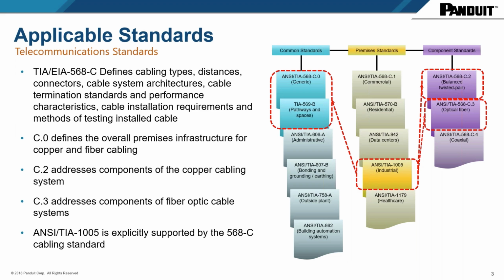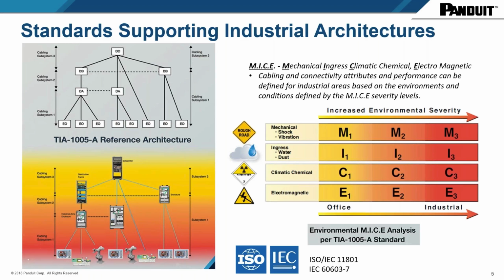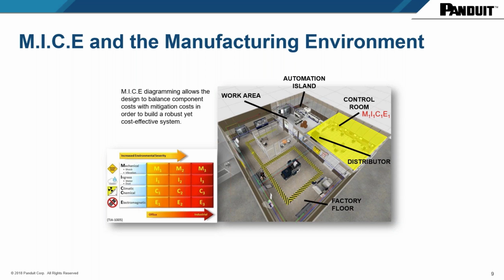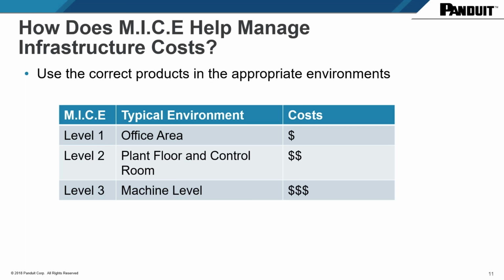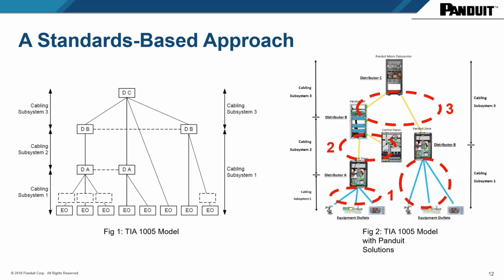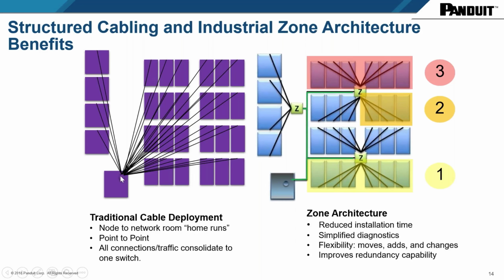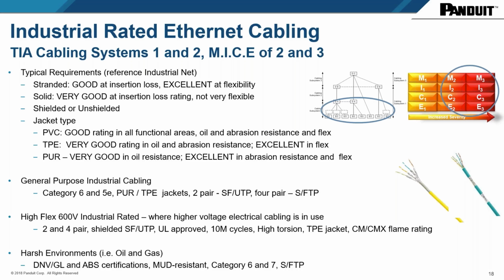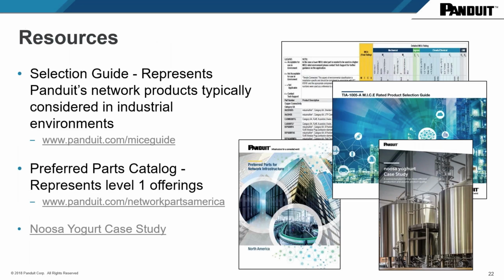Industrial Network Infrastructure Designed for your Environment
This free webinar is packed with information and helpful tips on how to lower total cost of ownership, reduce plant downtime, and increase production capacity.
learn:
- How to design an infrastructure that adheres to M.I.C.E environmental ratings.
- Best practices for staying ahead of ISO, IEC, and CENELEC standards.
- How to ensure higher performance, security, and longevity of infrastructure deployments.